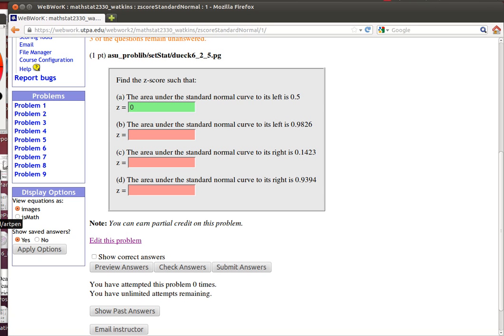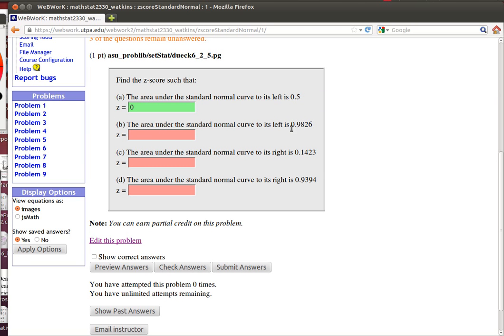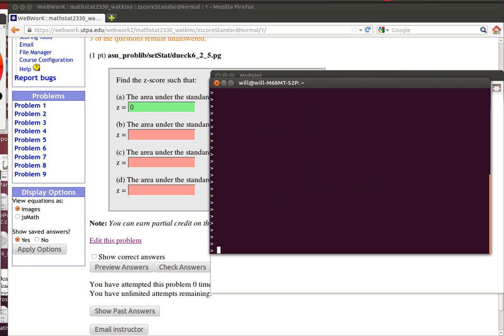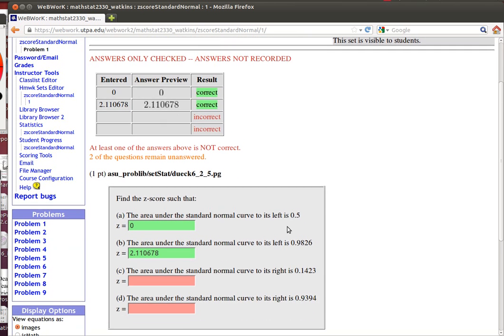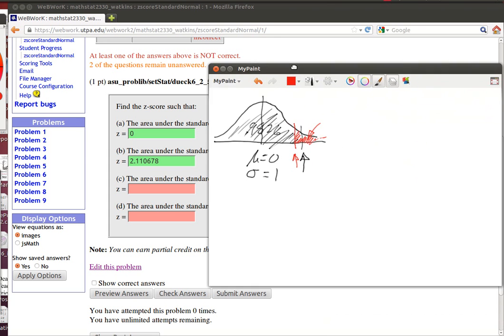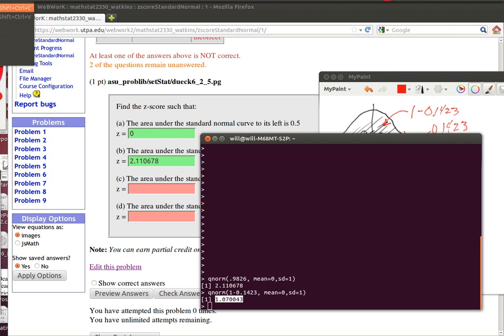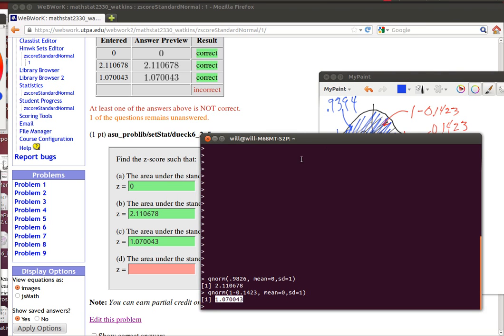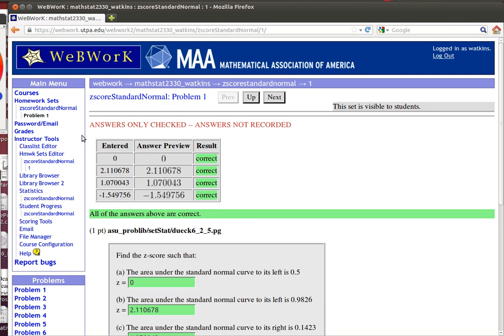qnormGivenarea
We use R to find the z-score give areas under curve.